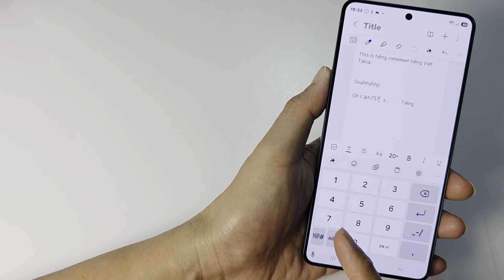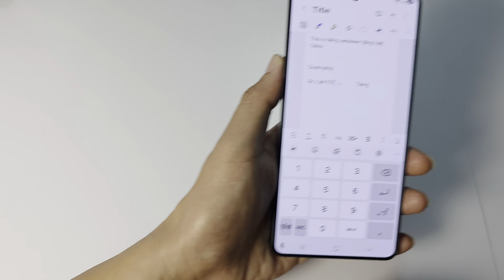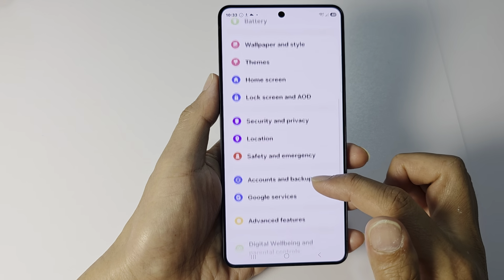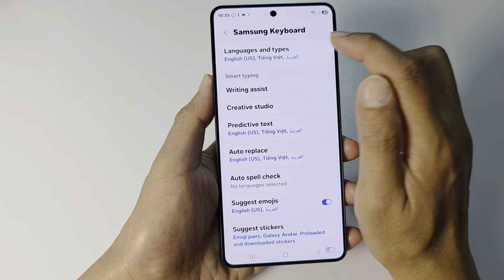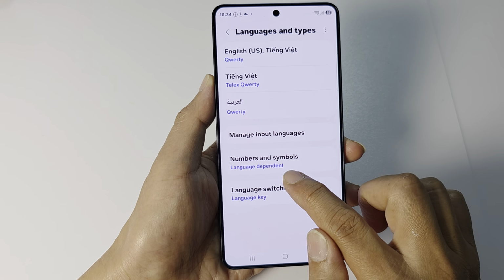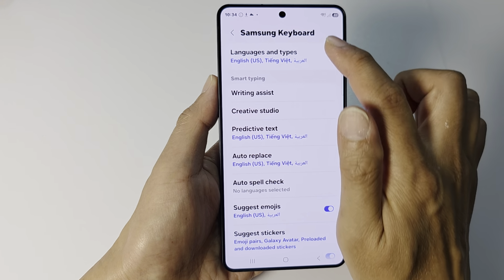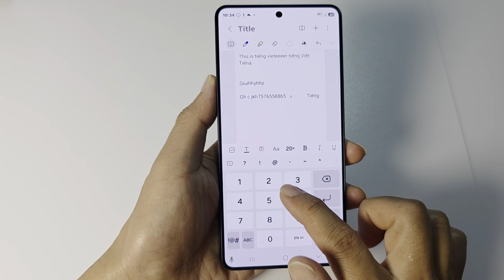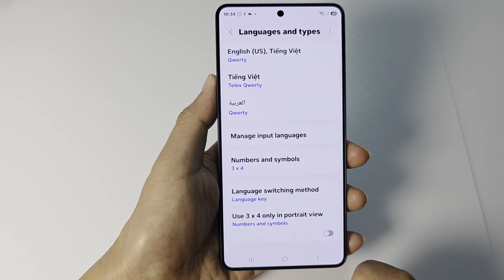How to Set the Keyboard Numbers & Symbols to 3 x 4 / Qwerty / Language Dependant on Galaxy S26/S26+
Learn how to change the keyboard layout on your Samsung Galaxy S26 or S26+ between 3×4 keypad, QWERTY, or language-dependent layouts using the Samsung Keyboard settings. This guide shows the exact steps to customize typing for speed and comfort.